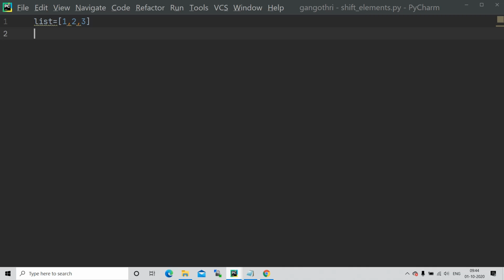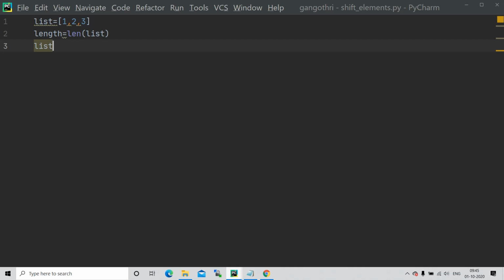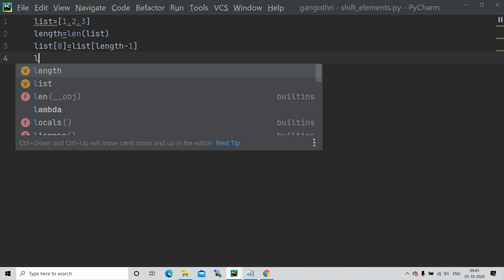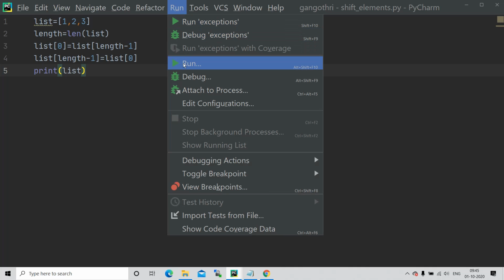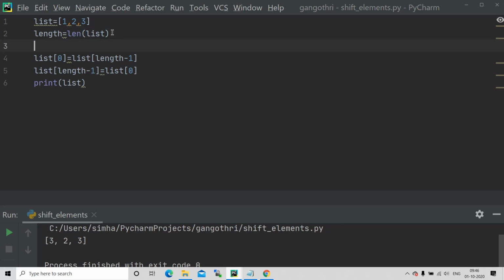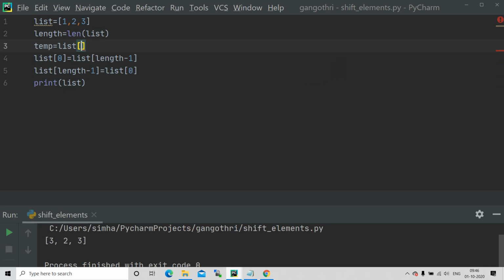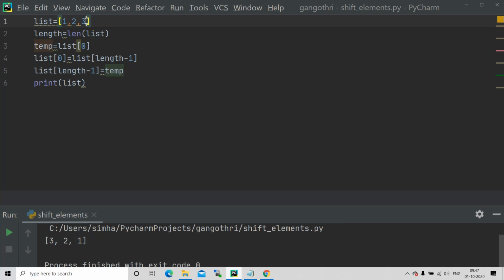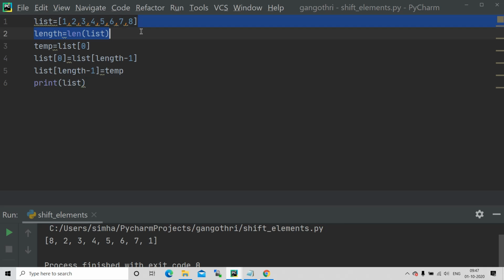Python Program To Find Sum Of Elements of An Array||Python Programming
The above video is about finding the sum of elements of an array.This can be done in two ways:
(2),Using sum() function.